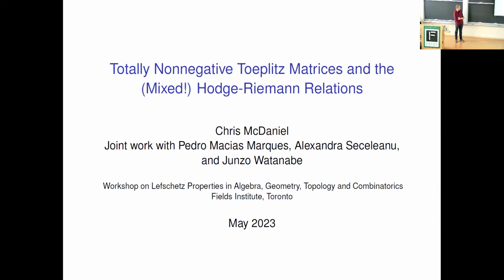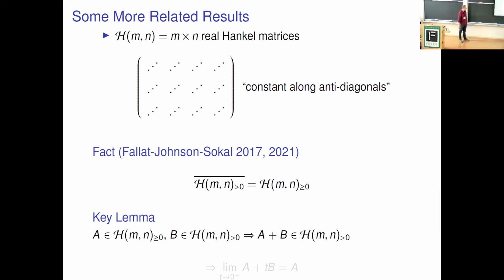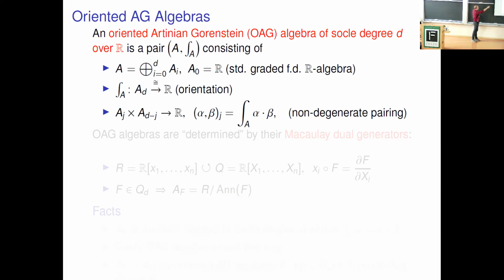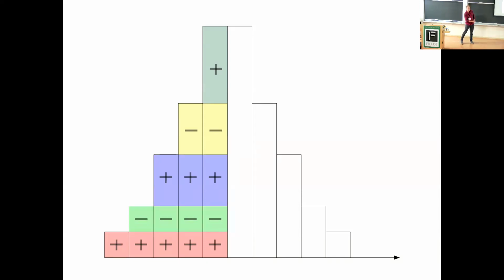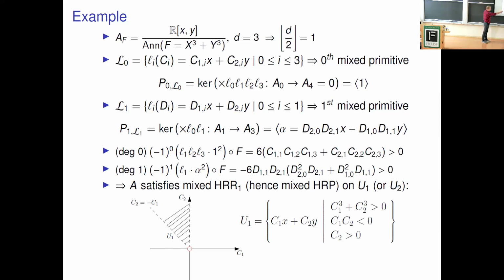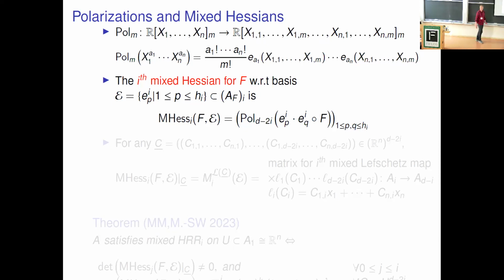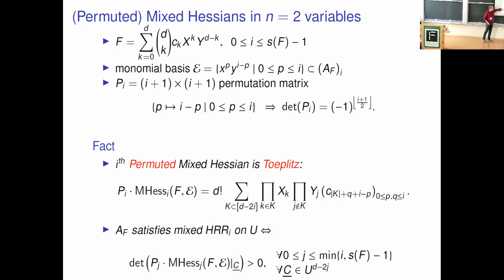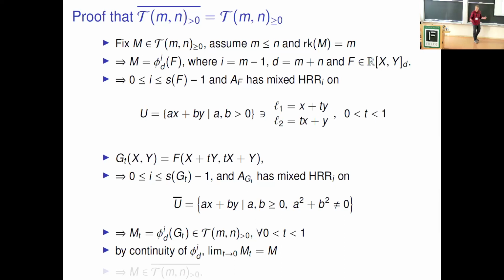Totally Nonnegative Toeplitz Matrices and the Hodge-Riemann Relations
Speaker: Chris McDaniel, Endicott College
Date: May 18, 2023

Part of the "Workshop on Lefschetz Properties in Algebra, Geometry, Topology and Combinatorics"